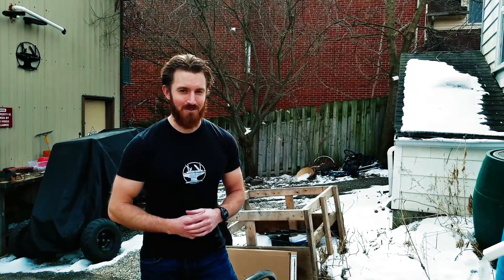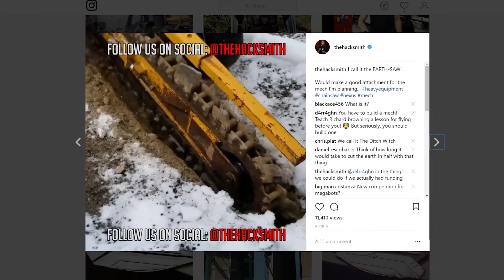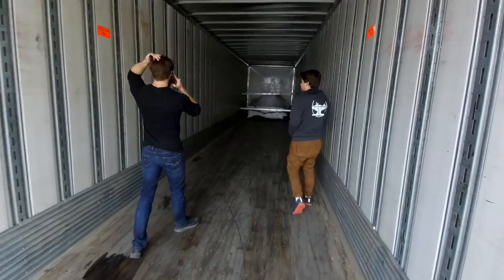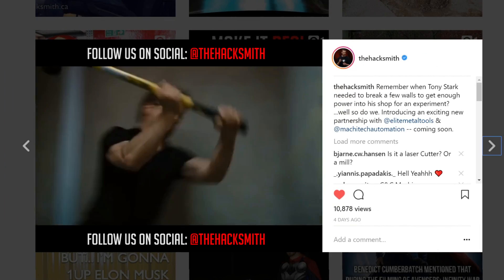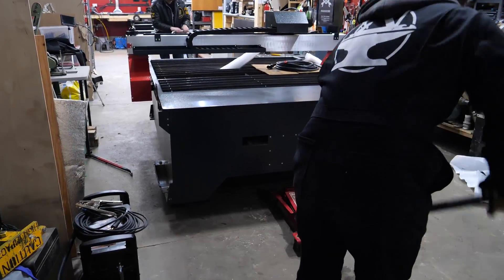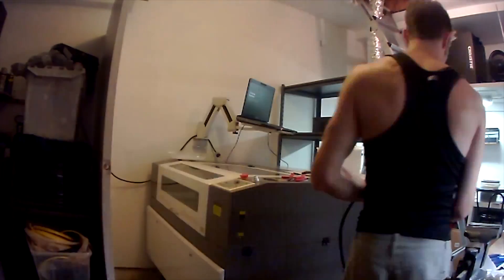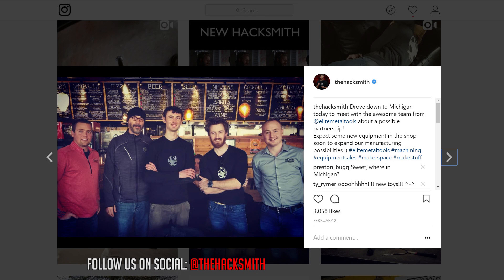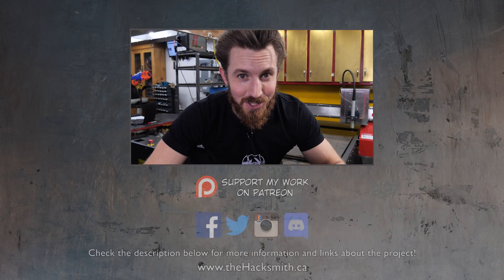Cutting Metal with PLASMA!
SOFTWARE:
CAD ► Solidworks

3d Printers - Taz 6
3d Scanner
Drills, drivers, grinders, saws, etc